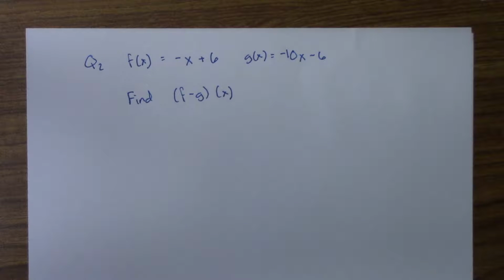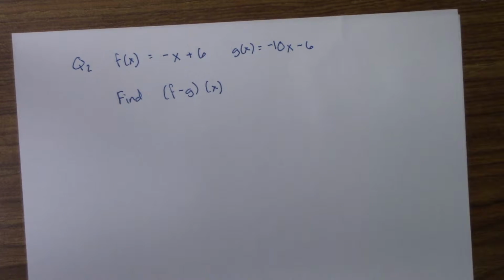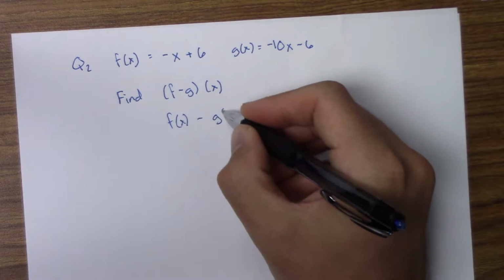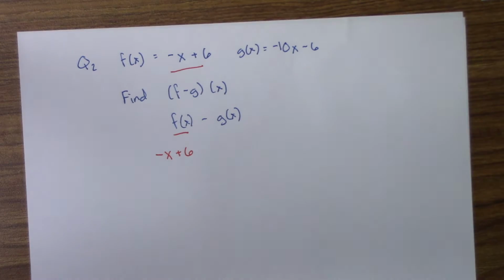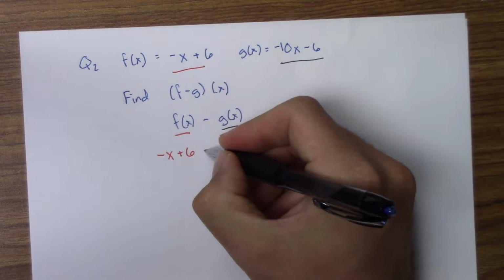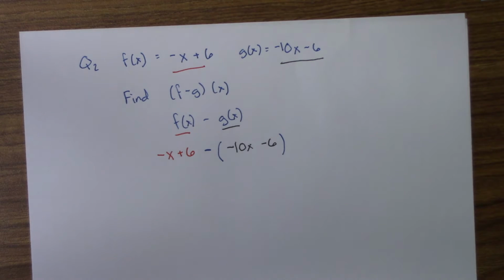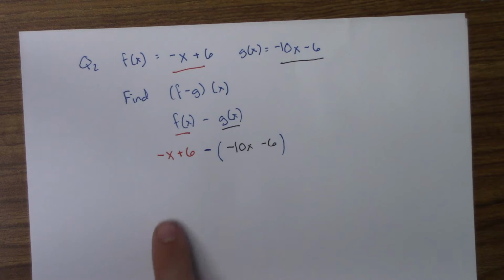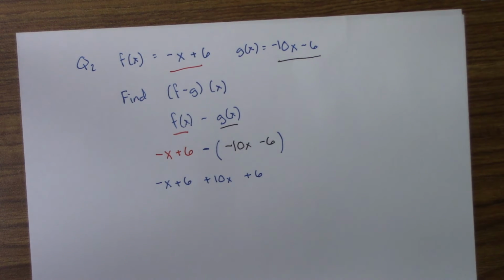Function Operation- Subtract